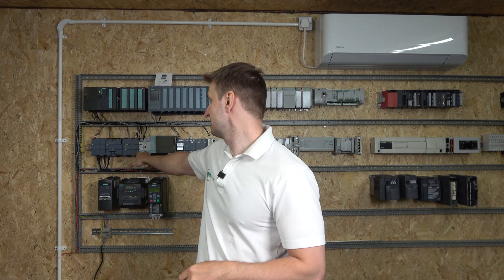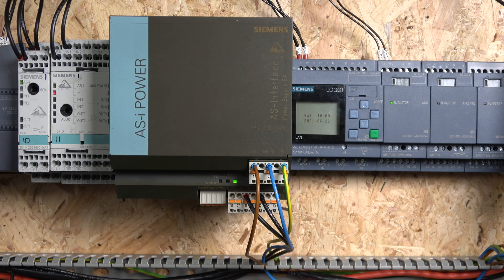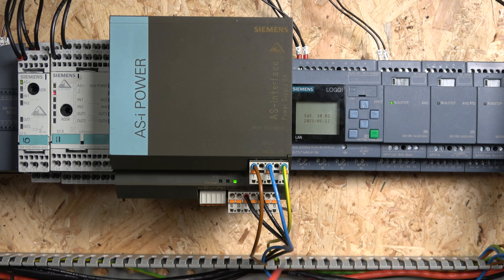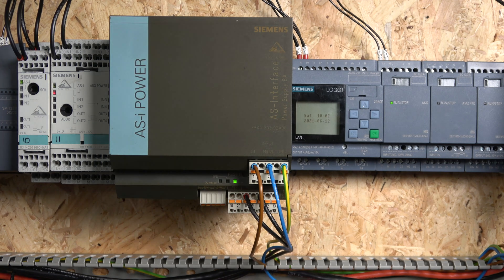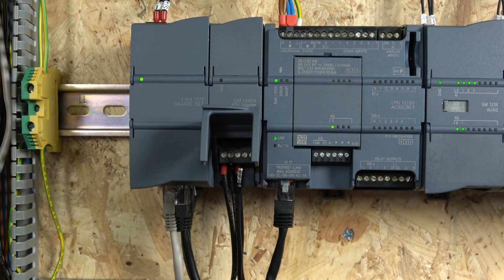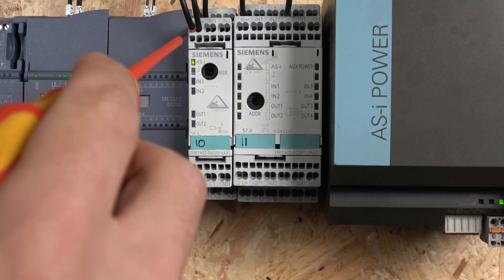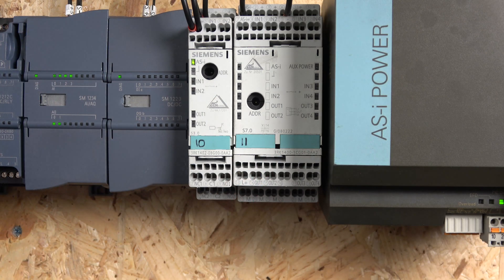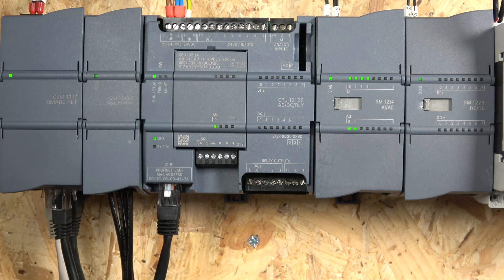Siemens S7-1200 PLC, CM 1243-2 AS-I master and AS-i interface power supply wiring. English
Siemens S7-1200 PLC, CM 1243-2 AS-I master and AS-i interface power supply wiring.  For manual, related videos and part numbers please see below.